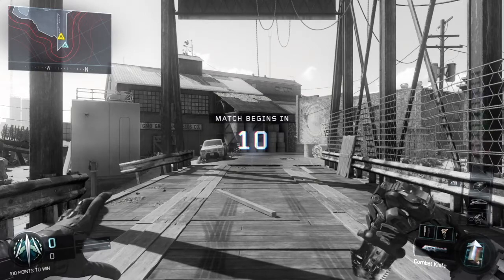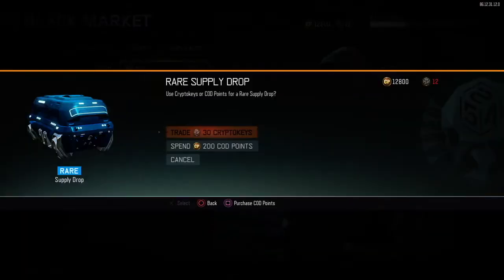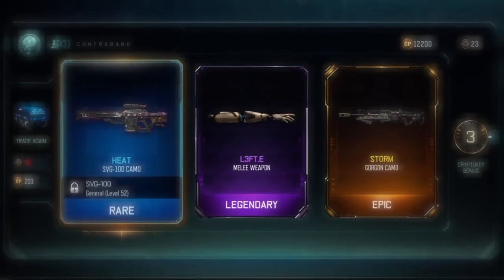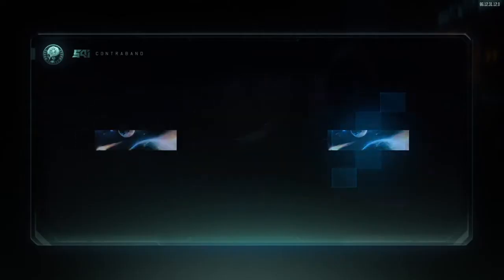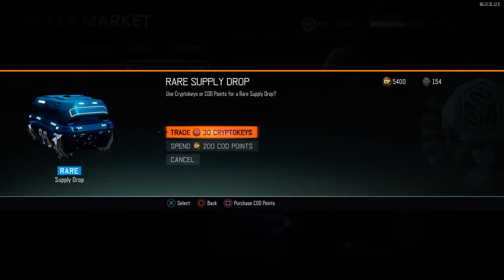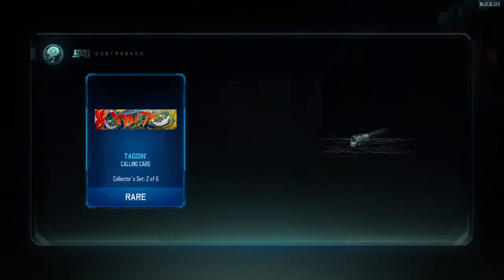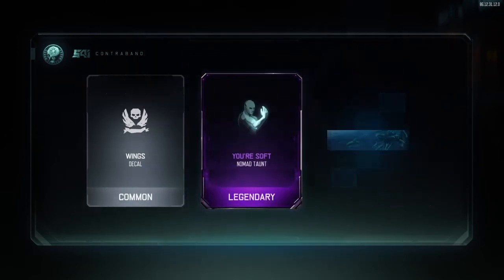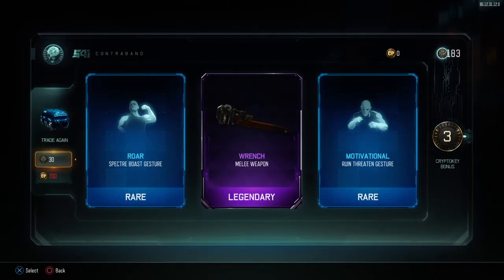😱 *INSANE* BO3 1000$ WORTH OF SUPPLYDOPS // New Weapons😱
INSANE VIDEO
100$ of supply drops